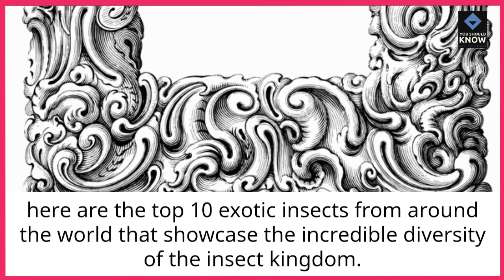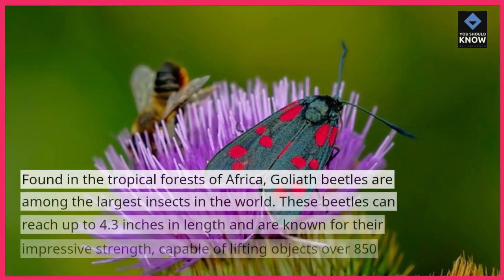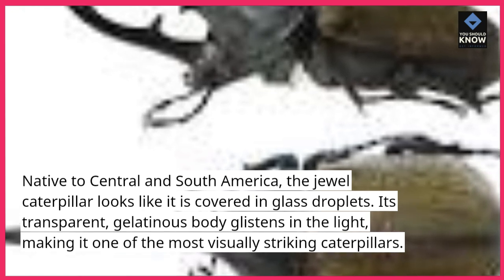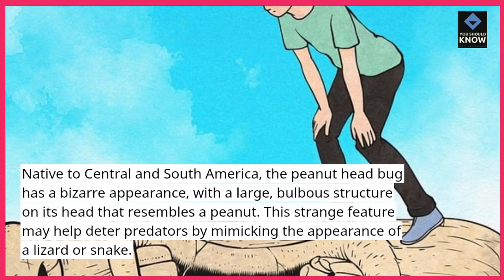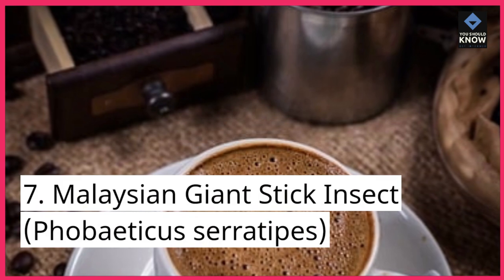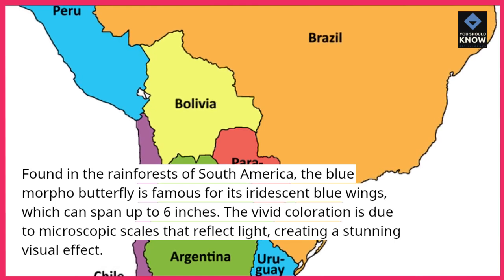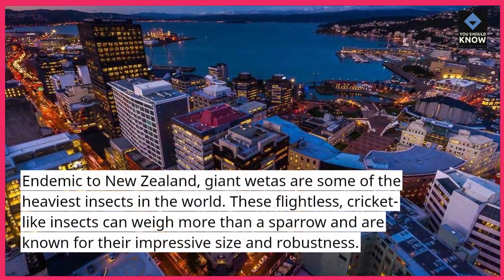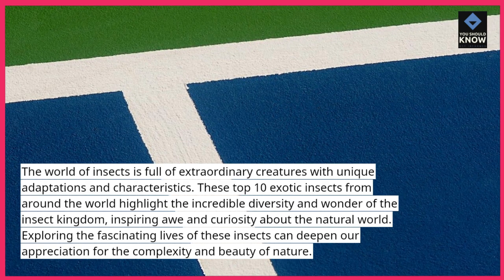Top 10 Exotic Insects from Around the World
Take a virtual trip around the globe to discover the top 10 exotic insects. Learn about their unique features, habitats, and the roles they play in their native environments.